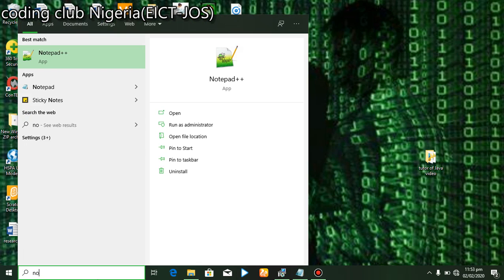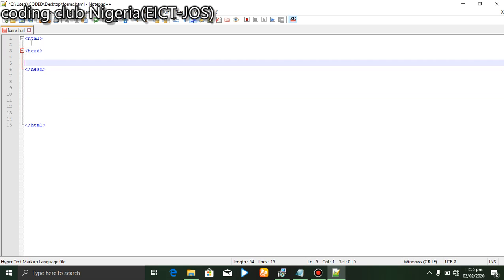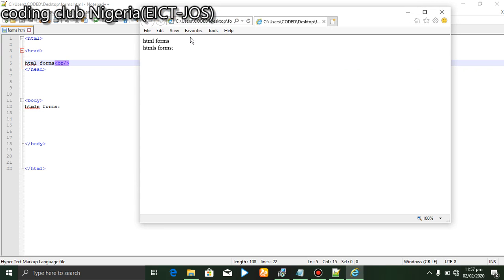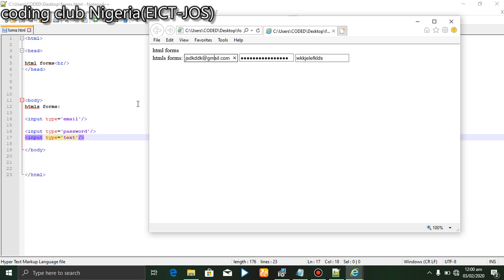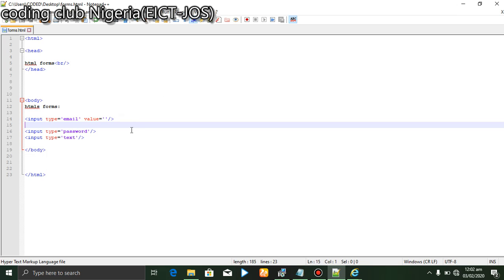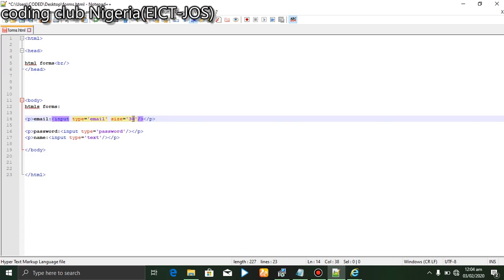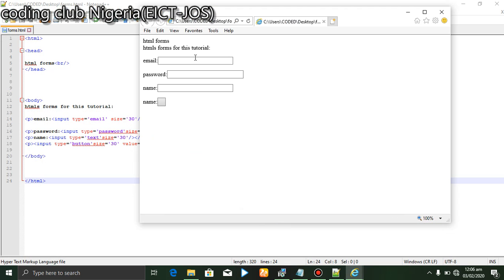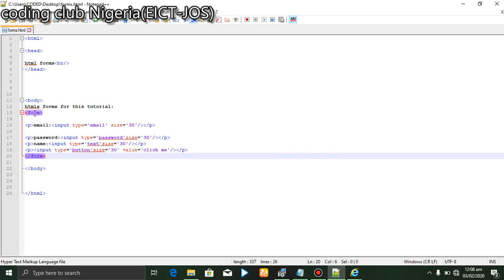FORMS IN HTML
how forms work in html.

by emeka